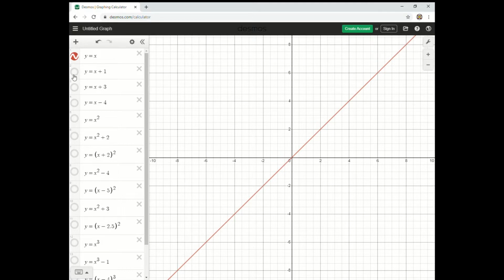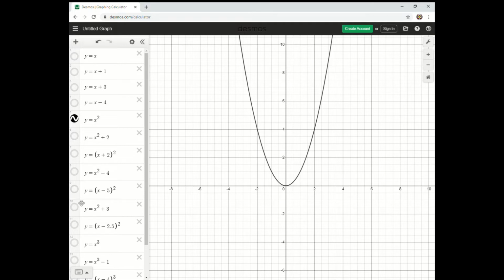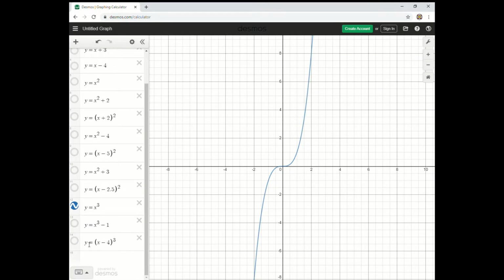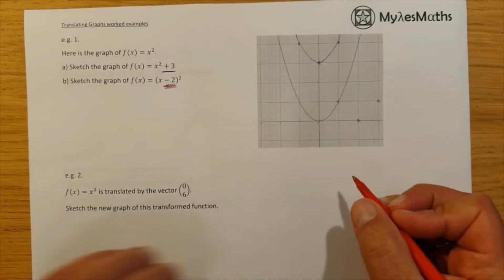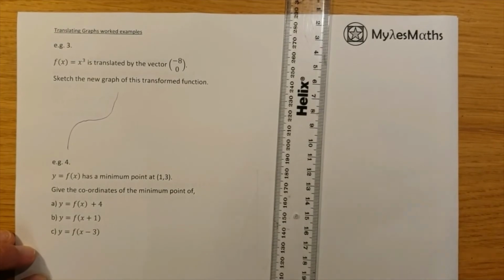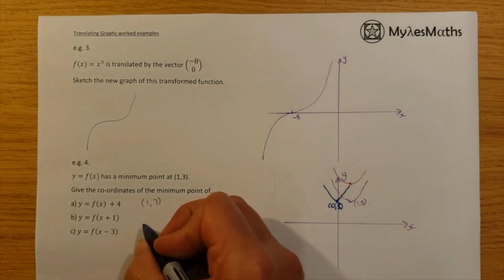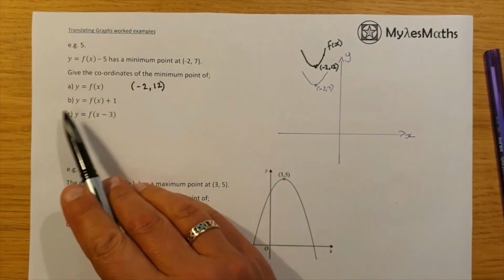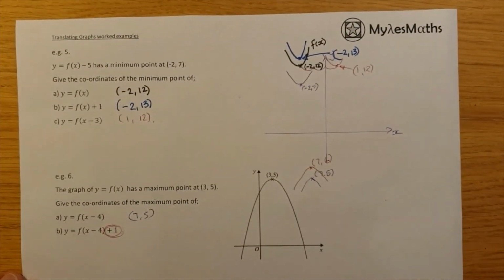Transformations of Graphs 1 Translations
A video introducing the concept of Translations of Graphs for GCSE Mathematics.

The worked example sheet can be found here.

Download is free.